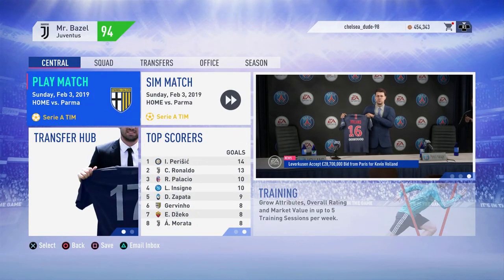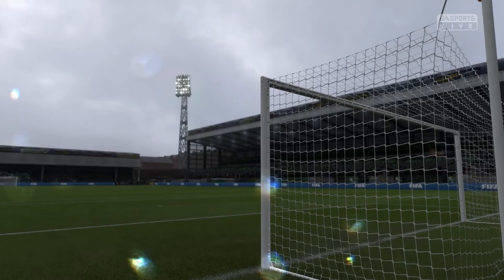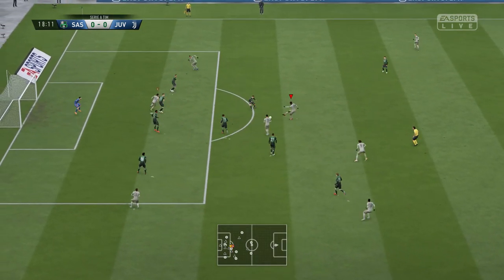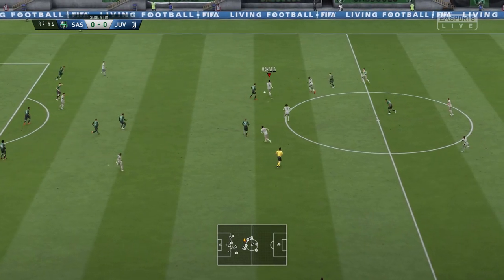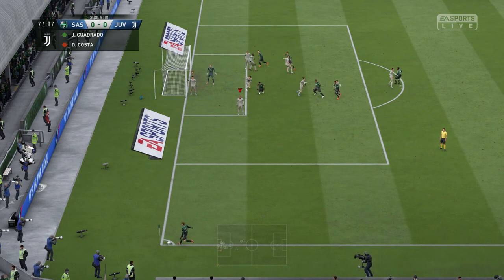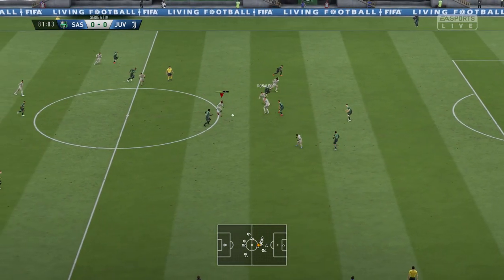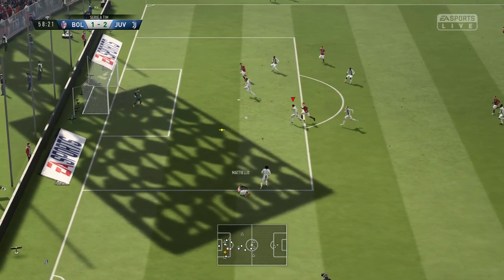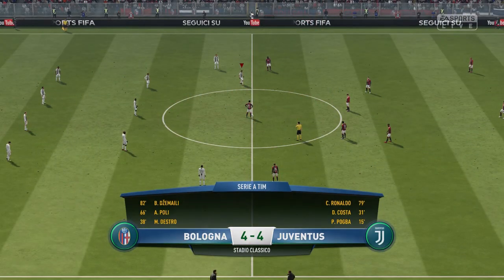FIFA 19 JUVENTUS CAREER MODE #9 | 8 GOAL THRILLER VS BOLOGNA! (ULTIMATE DIFFICULTY)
In today's video i will be bringing you episode number 9 of our Juventus career mode in fifa 19! Thanks for the support on
recent videos i really appreciate it! In today's episode we have lots of league action! We also have a league cup game vs Inter and a Champions league knockout
leg 1 game vs Hoffenheim!